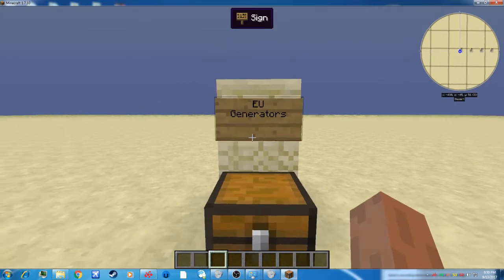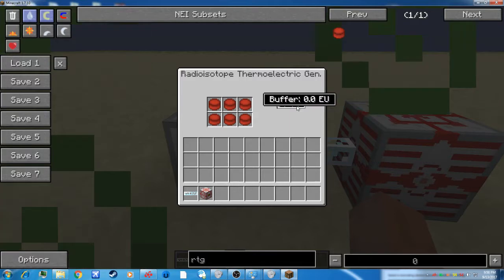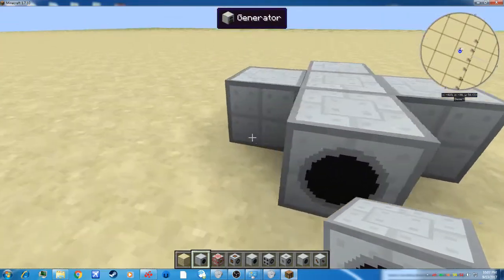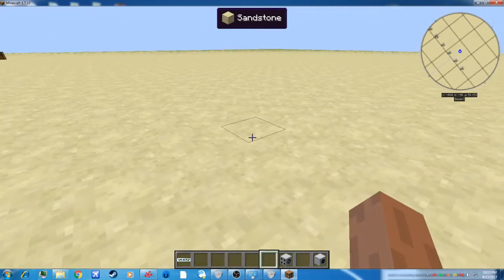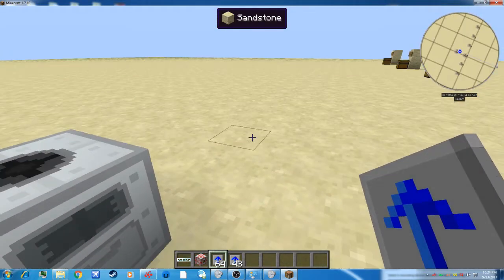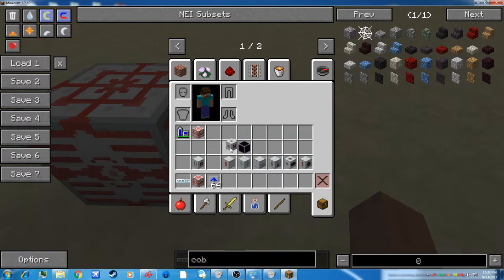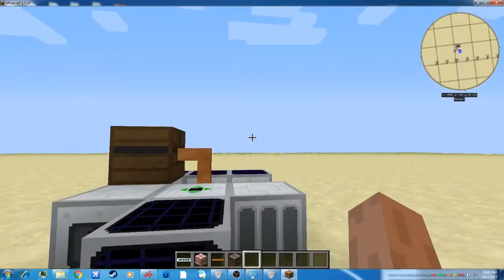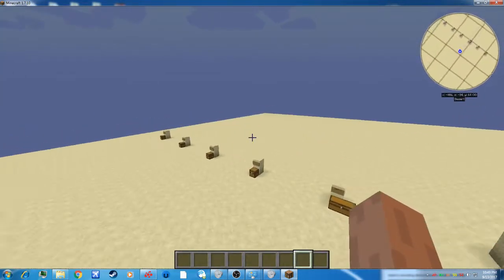Minecraft 1.7.10 Industrial Craft 2 Mod Showcase (ish)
sorry about horrible video quality. my computer just simply can't run minecraft in any sort of smoothness with a 1776x1000 recording going on. as soon as i have an intel i7-4790 i will be able to though.

 just showing off some industrial craft 2 stuff. i will be uploading another video demonstrating some auto systems. and i will take mod requests.